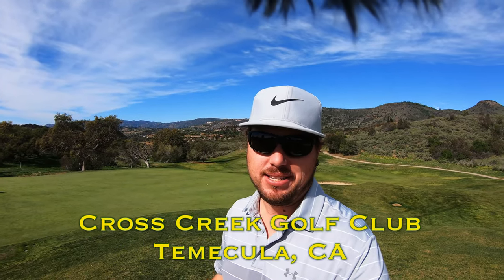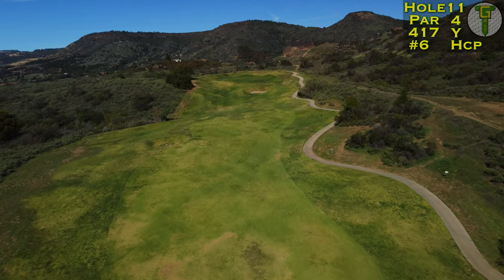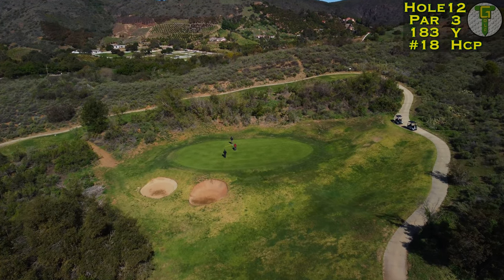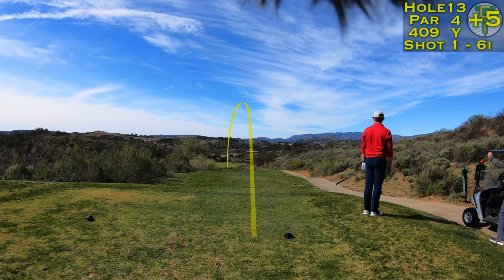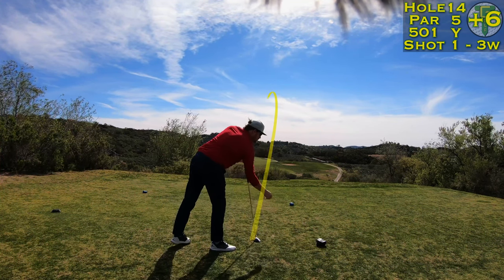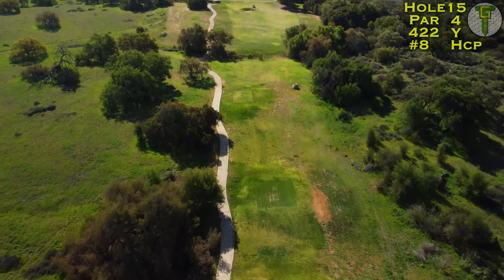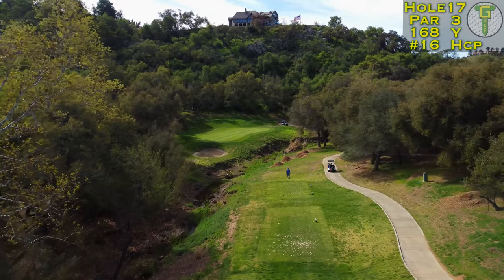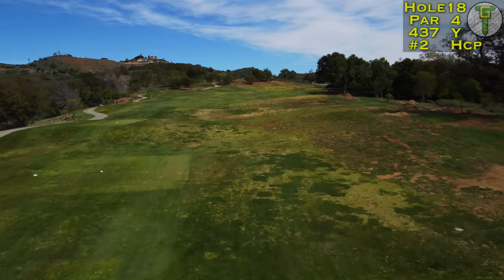TARGET GOLF @ Cross Creek GC | BACK 9 Course Vlog with Flyovers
Tucked away in the remote hills of Temecula, CA, Cross Creek Golf Club will transport you to a land of pristine golf. No homes, no roads, no Cell Phone Service!

0:00 SUBSCRIBE !!
0:34 Hole 10 | Par 4 | 380y
1:33 Hole 11 | Par 4 | 417y
2:59 Hole 12 | Par 3 | 183y
3:47 Hole 13 | Par 4 | 409y
5:16 Hole 14 | Par 5 | 501y
6:56 Hole 15 | Par 4 | 422y
8:18 Hole 16 | Par 4 | 397y
9:37 Hole 17 | Par 3 | 168y
10:30 Hole 18 | Par 4 | 437y
11:51 SUBSCRIBE !!